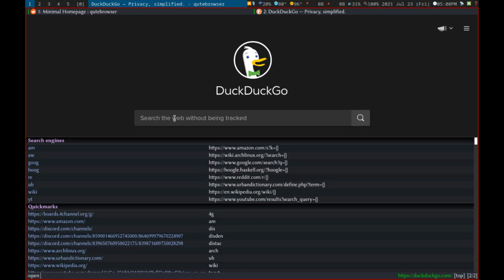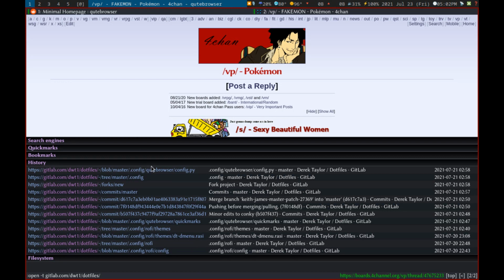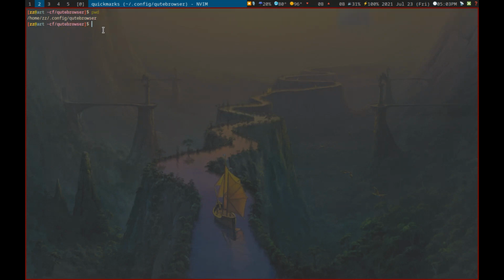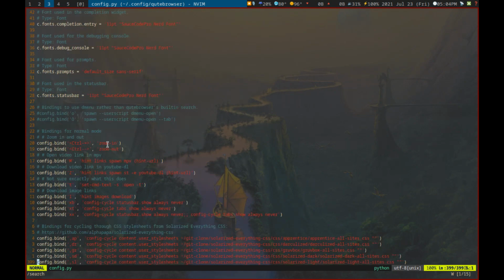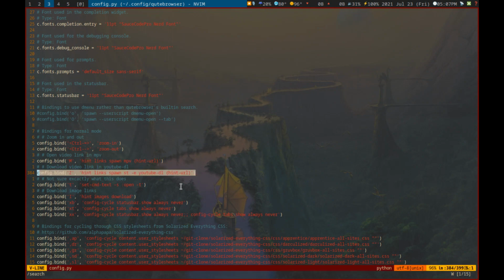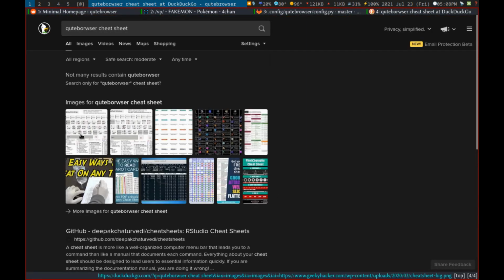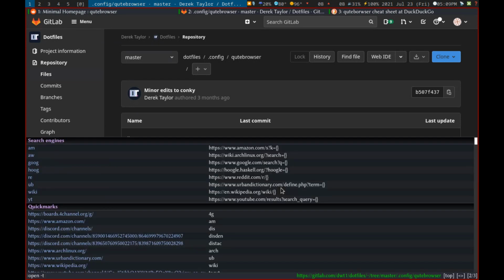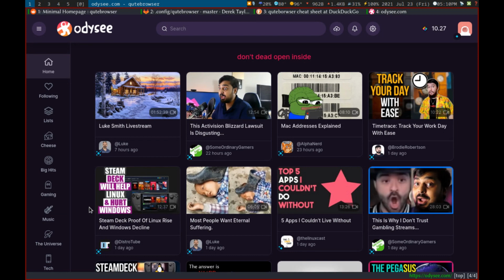Qutebrowser ~ Use It!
An outdated video about the browser Qutebrowser.